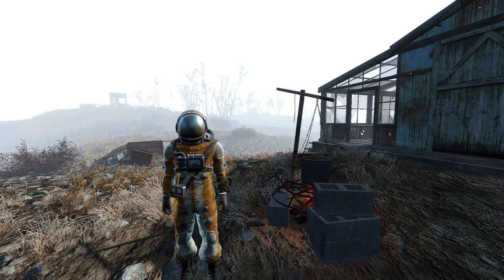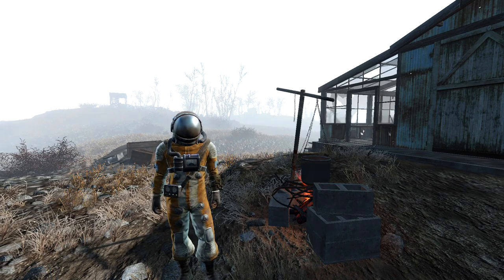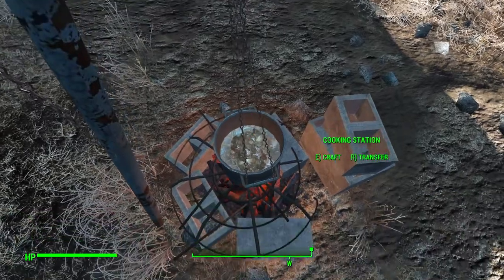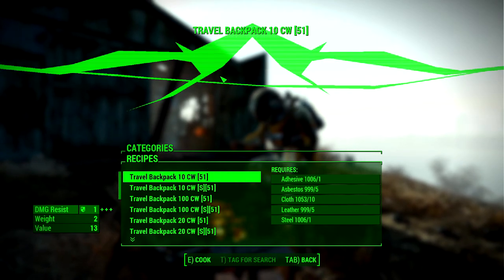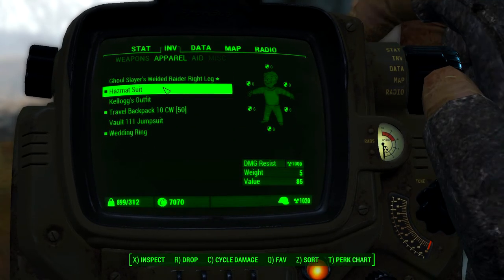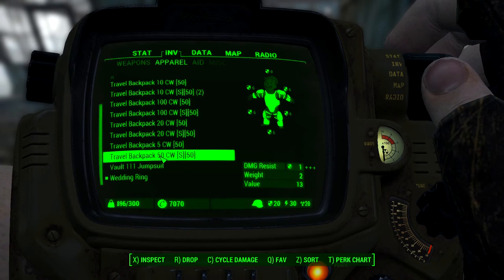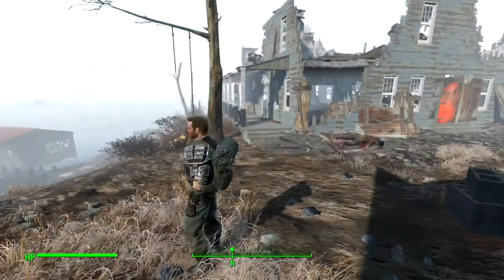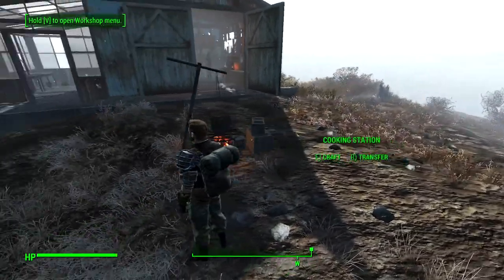Fallout 4 Mods - Wearable Backpacks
This Fallout 4 Mod adds wearable backpacks for your player so you can have an increased max weight!

*This mod requires a nexusmods.com account to be downloaded. I highly recommend using the Nexus Launcher to install mods for Fallout 4! Here's a tutorial on how to use it!